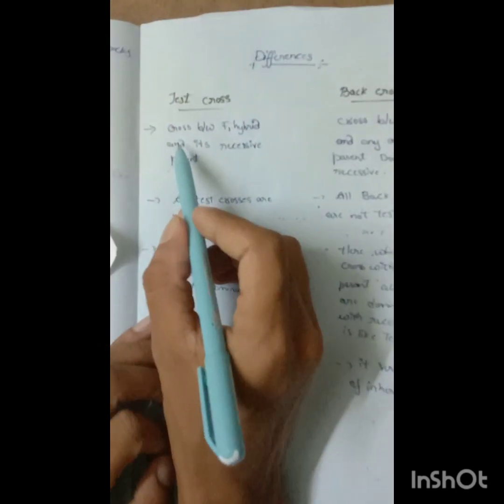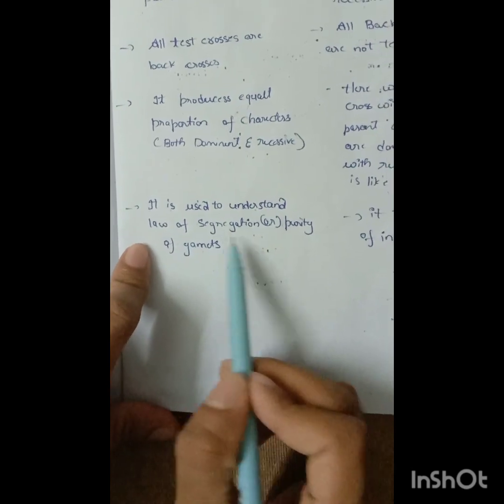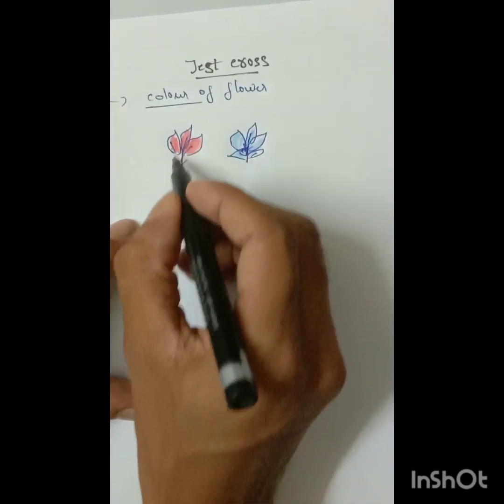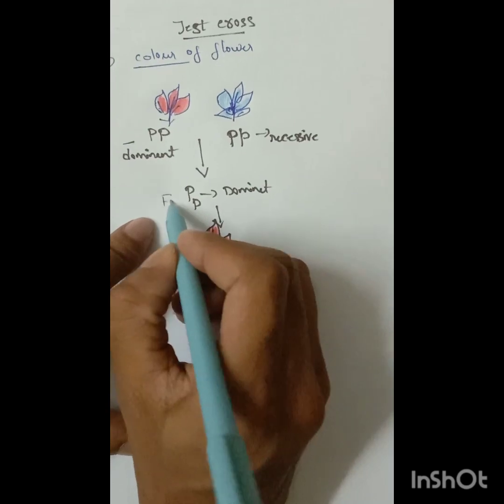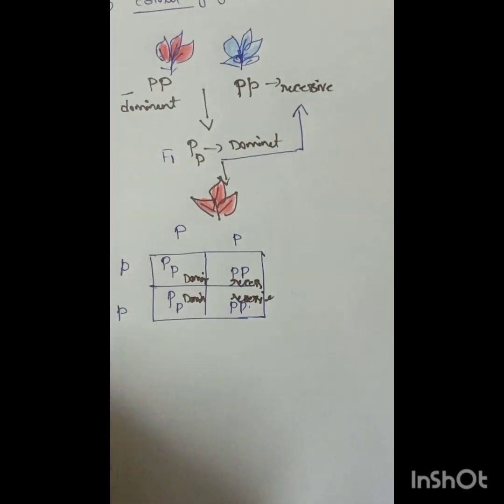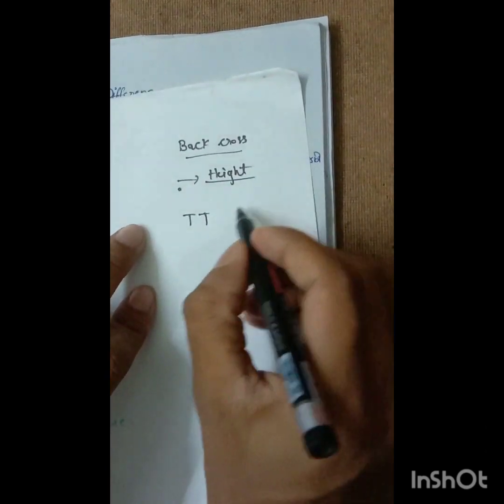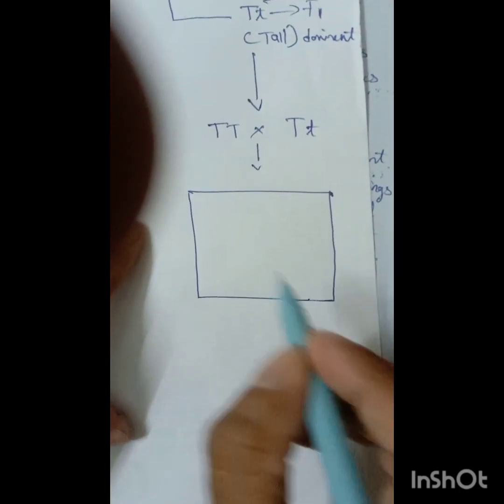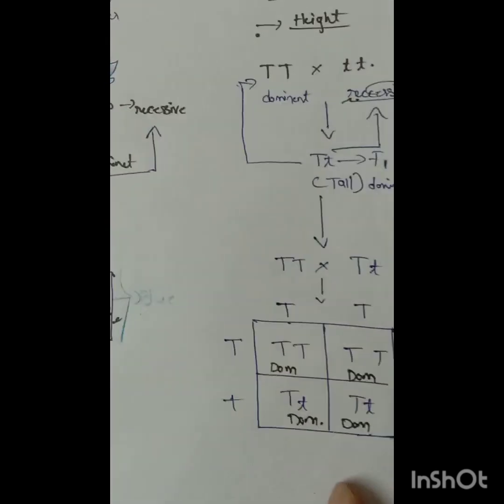agriculture genetics breeding pjtsau jrf srf farming crops hybrid viral youtube#100 1m